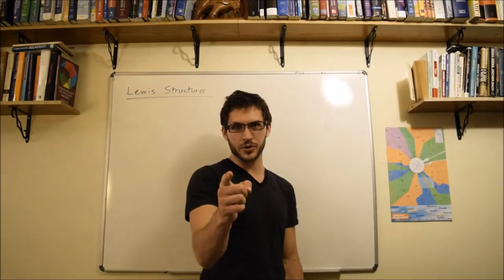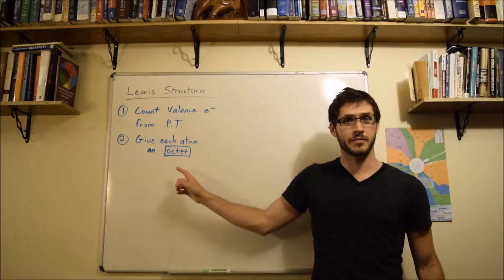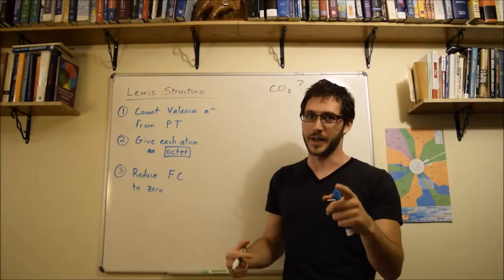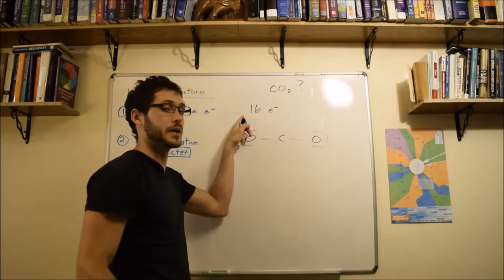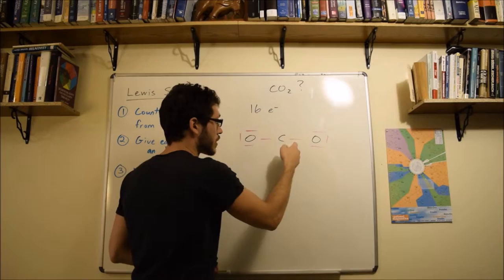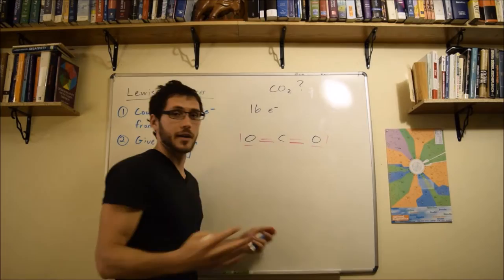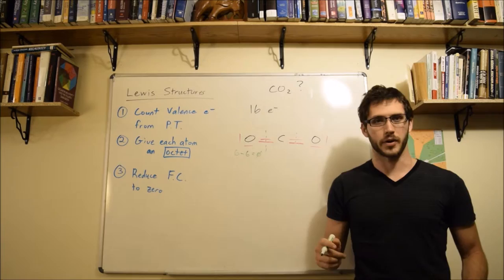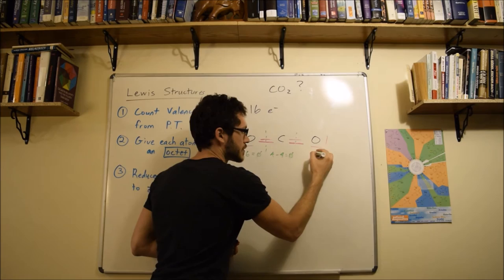Lewis Structures in 3 Steps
Learn how to make Lewis Structures quickly and easily.